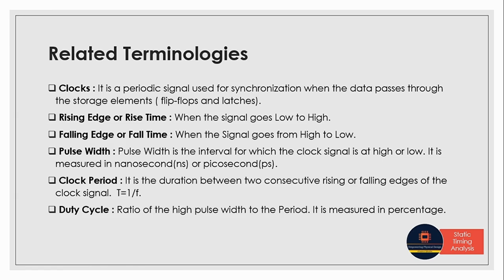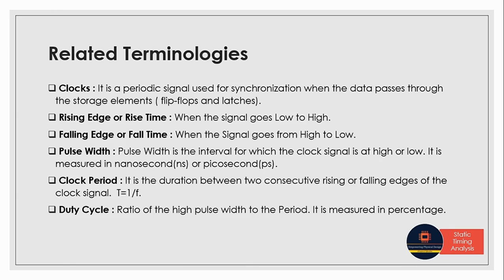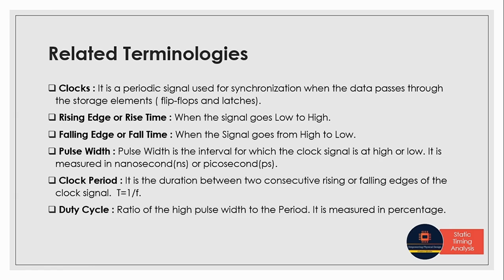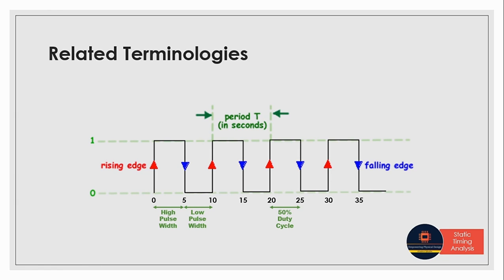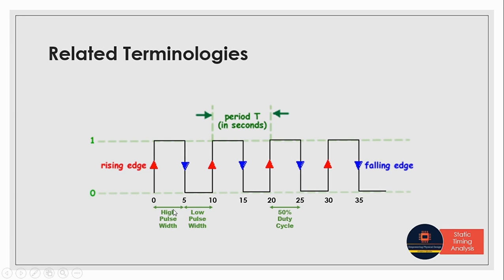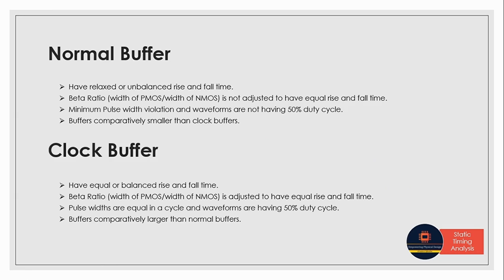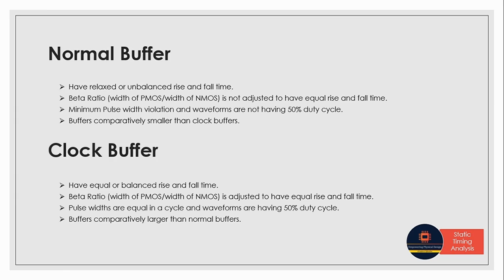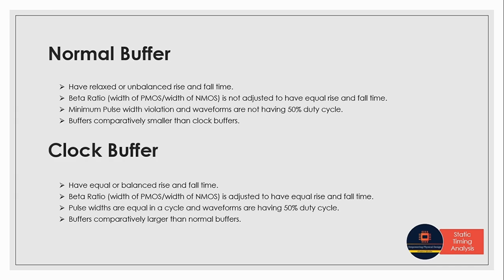Clock Buffer vs Normal Buffer | VLSI Physical Design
🎥 NEW VIDEO ALERT: Clock Buffer vs Normal Buffer 🕒⚙️
Hey everyone! I'm thrilled to share with you my highly requested tutorial on Clock Buffer vs Normal Buffer from Static Timing Analysis. If you're looking to dive into the fascinating world of digital design and optimization, this video is a must-watch!

In this comprehensive guide, we'll be exploring the concept "Clock Buffer vs Normal Buffer"– an important topic from STA. Whether you're a beginner or already have some knowledge in chip designing, this tutorial will provide valuable insights and practical tips.

Here's what we'll cover:

✅ Related Terminologies: We'll start by understanding clock waveform related terminologies  – its purpose and significance.
✅ Clock Waveform Illustration: I'll break down teminologies with suitable waveform for beginners.
✅ Normal Buffer vs Clock Buffer: Differentiating the two terms and which one is better for CMOS circuit and the reason behind is explained clearly.

By the end of this video tutorial on Clock Buffer vs Normal Buffer ,
you’ll gain:
💡 A solid foundation in understanding all terminologies related to clock and its waveform.
💡 In-depth knowledge about how Normal Buffer is different from Clock Buffer.
💡 Insights on identifying Clock Buffers from types of waveform and reports.

Chapters:
0:00 Introduction
0:23 Related Terminologies
2:31 Waveform to illustrate related terminologies
3:32 Normal Buffer vs Clock Buffer.